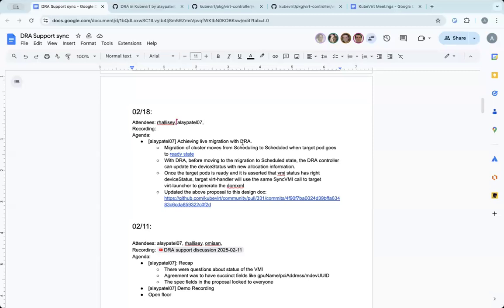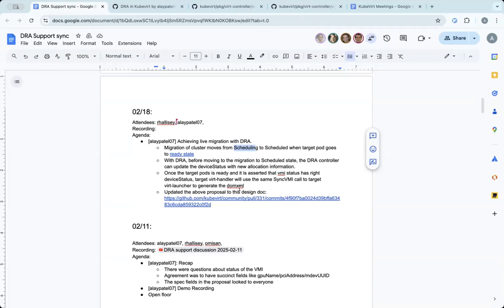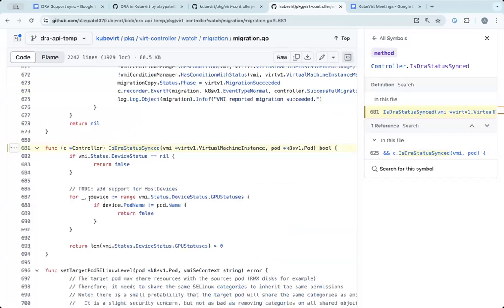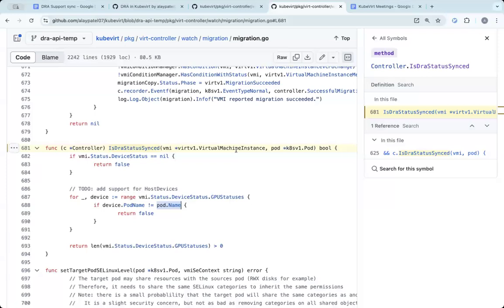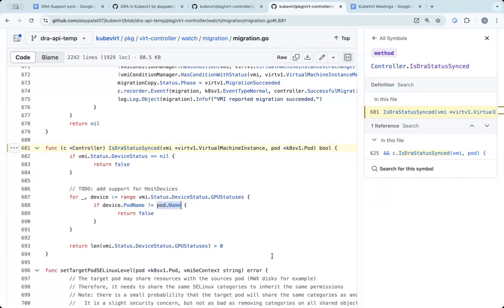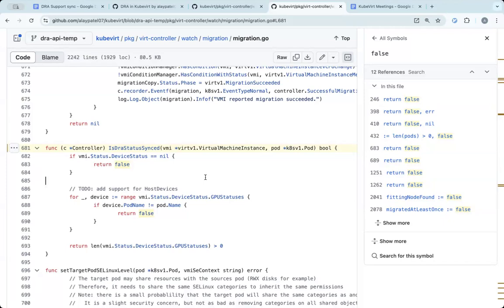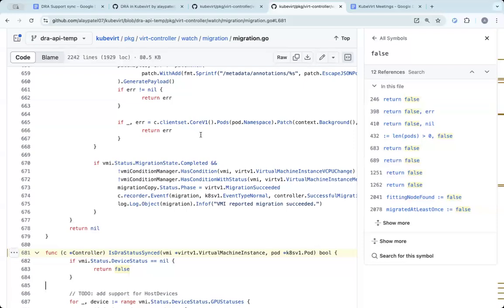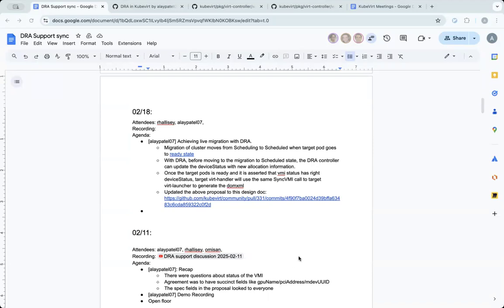DRA support discussion 2025-02-18